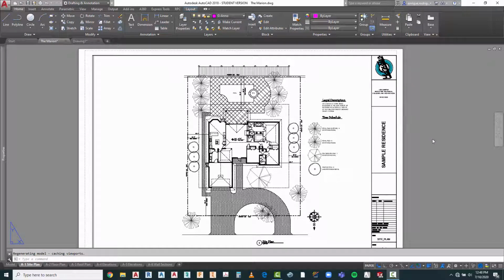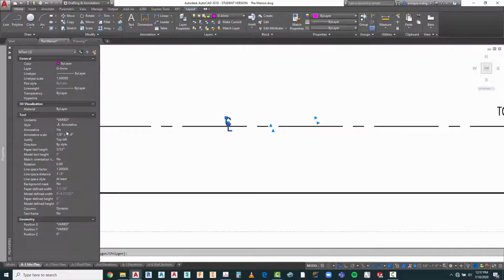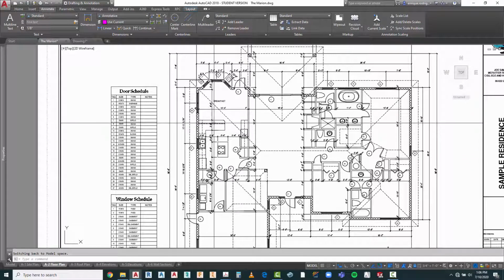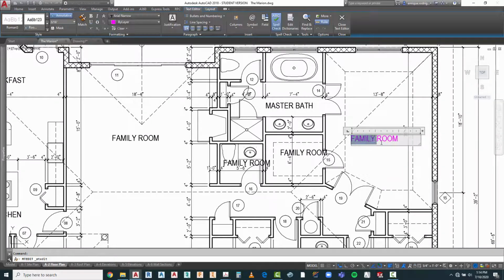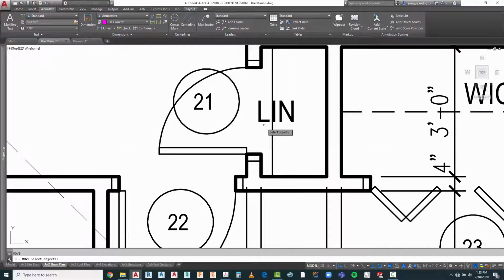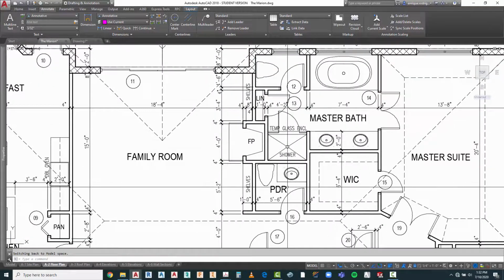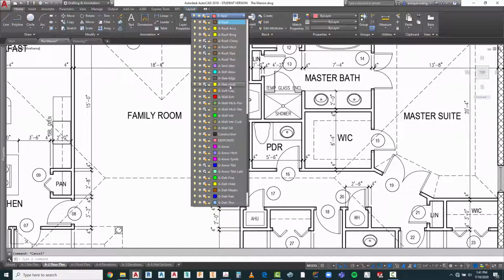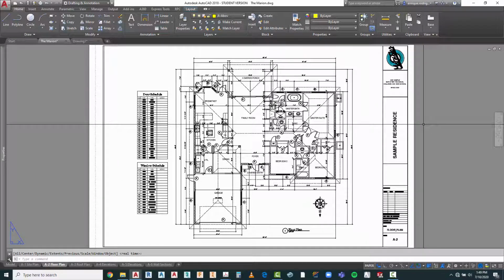14 Marion Annotating the Floor Plan